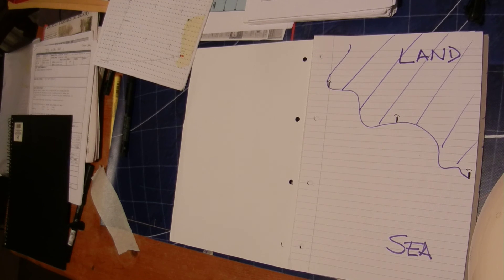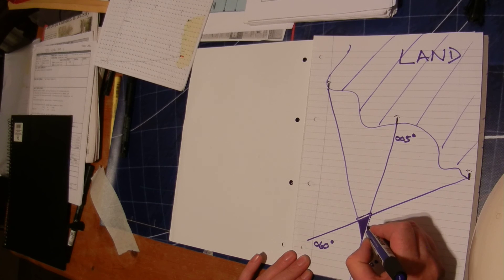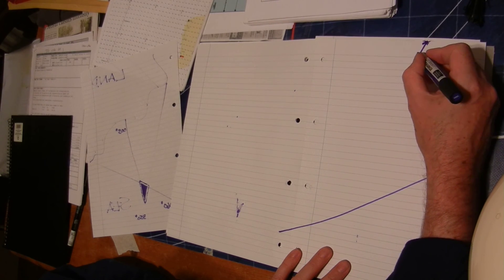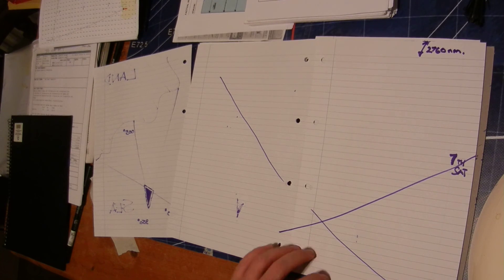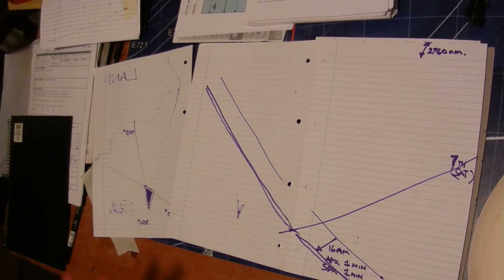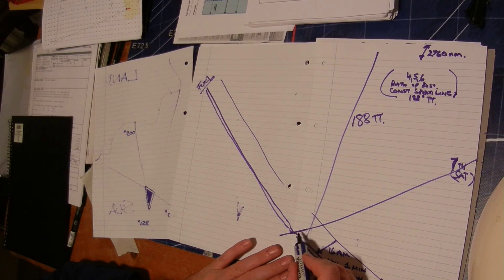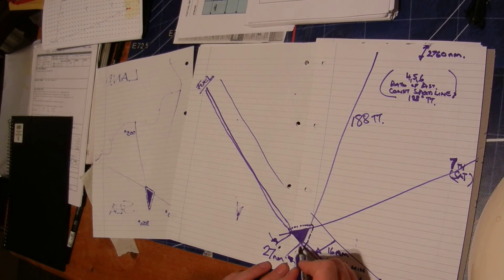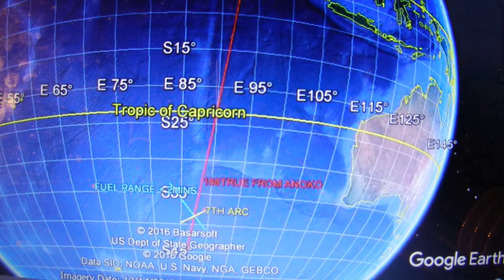Part 2 - Capt Simon Hardy's triangulation of lines to locate MH370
Capt Simon Hardy proves exactly where MH370 crossed the 7th Arc